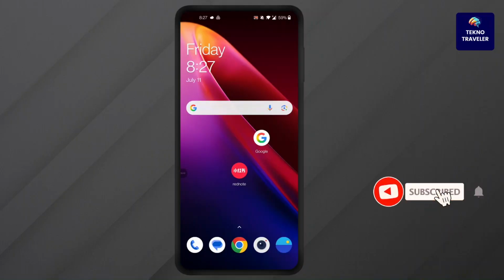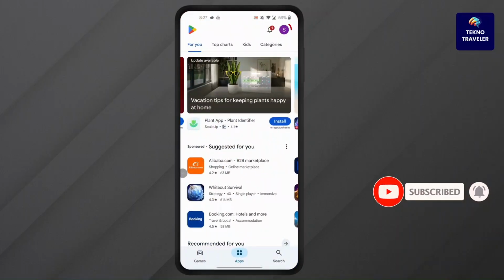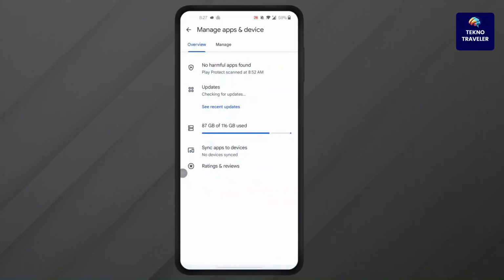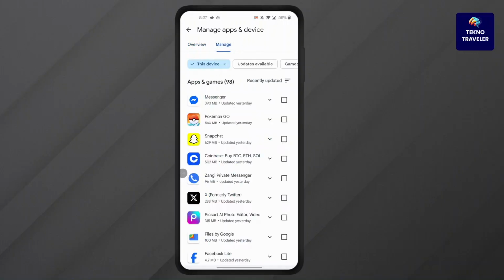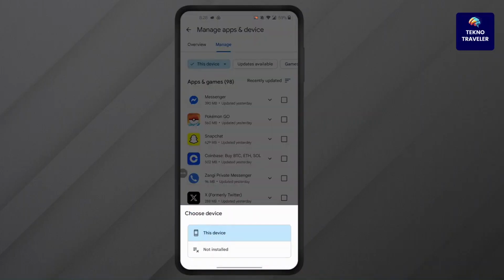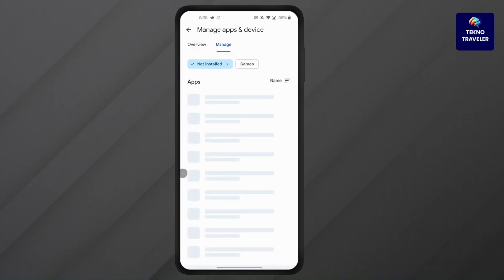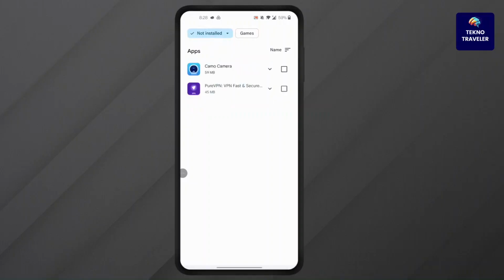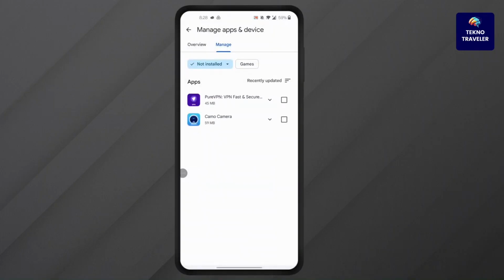How To Find Previously Installed Apps On Android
Welcome to our step-by-step guide on "How To Find Previously Installed Apps On Android"!
If you're trying to locate apps you've downloaded in the past but aren't currently installed on your device, this video is here to help. We'll show you how to see your full app download history, find uninstalled apps on Android, and recover previously used applications easily. Whether you want to reinstall old apps or just review your app usage history, this method works on most Android devices including Samsung, Xiaomi, and others.

What You'll Learn:

How to view previously installed apps on Android

How to find uninstalled apps using Google Play

How to restore deleted apps on Android

Where to see your app history on Android phones

How to get old apps back that are not on your home screen

Tips to manage app history and downloads on Android